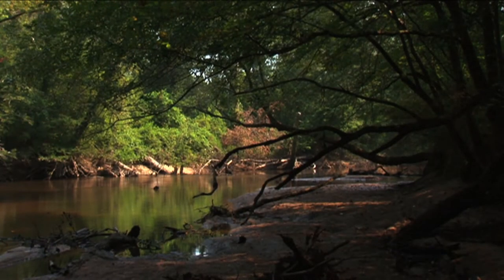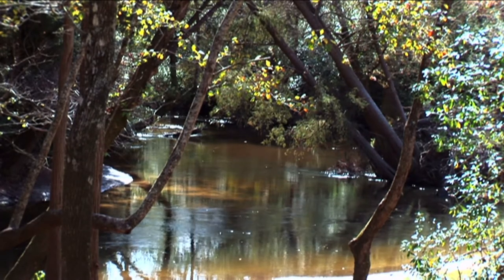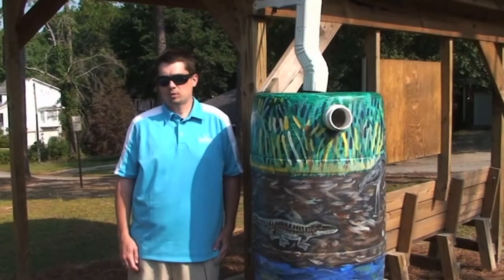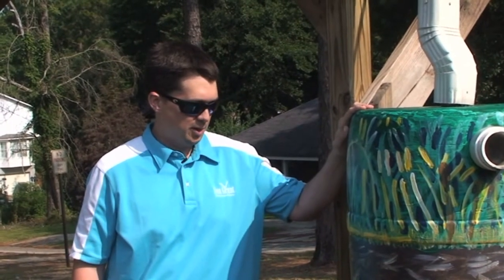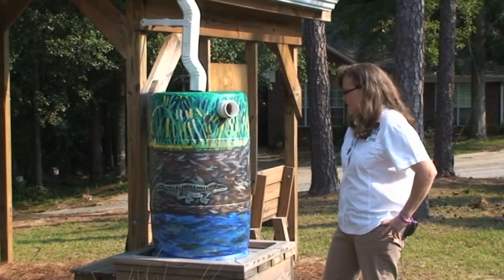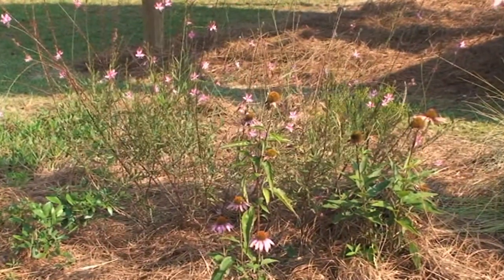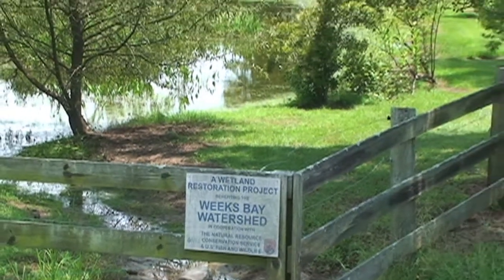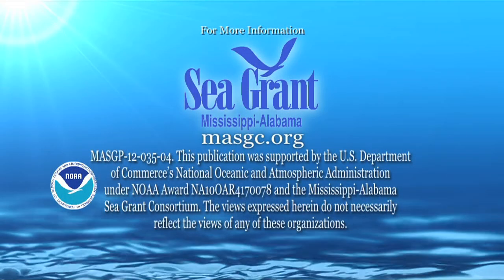Stormwater Runoff (Part 2)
Ashley Campbell, of the City of Daphne, and Christian Miller, of Mississippi-Alabama Sea Grant and Auburn University Marine Extension and Research Center, discuss best management practices for homeowners regarding stormwater.